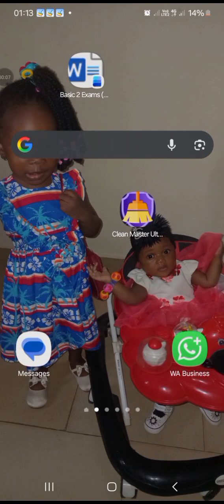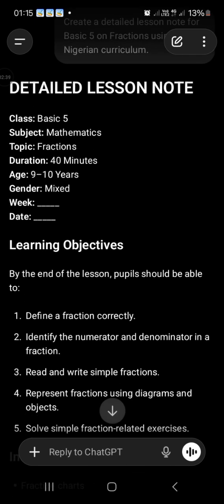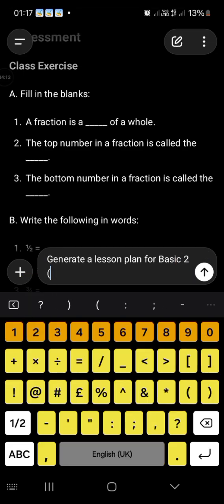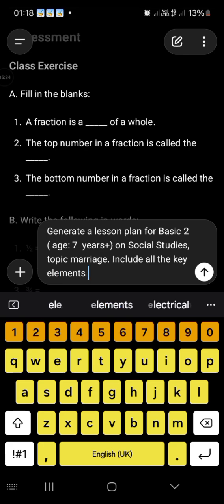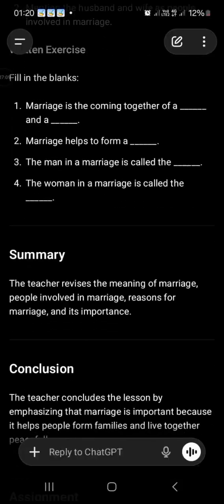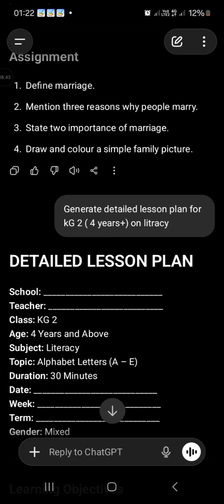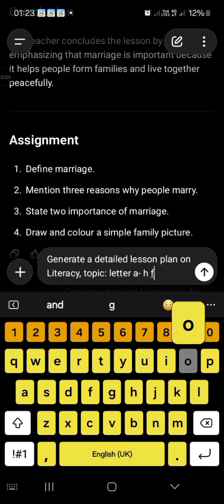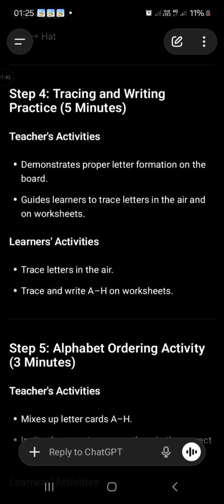Using AI to generate lesson notes/ plan 1